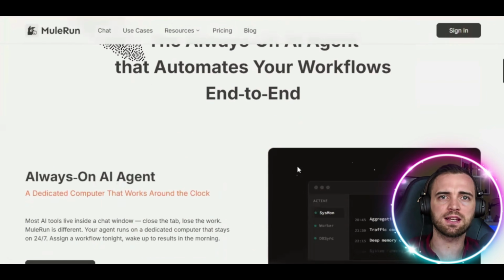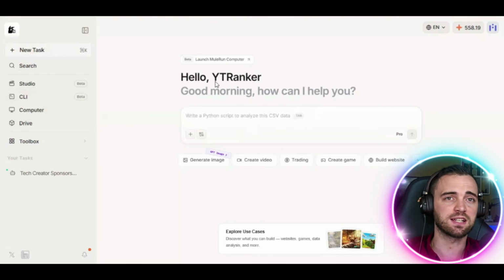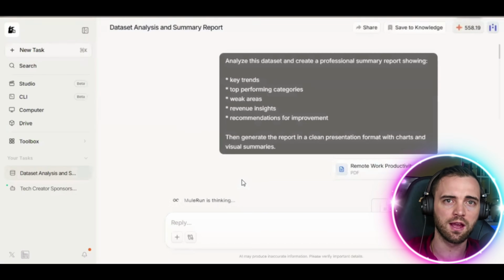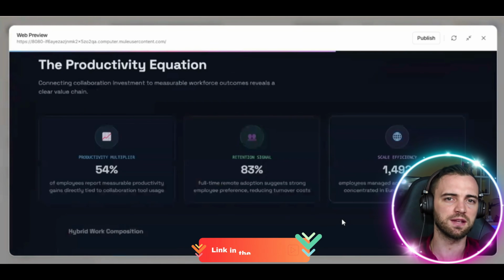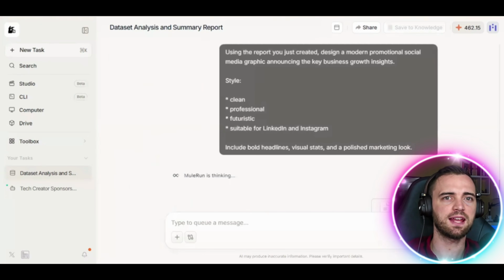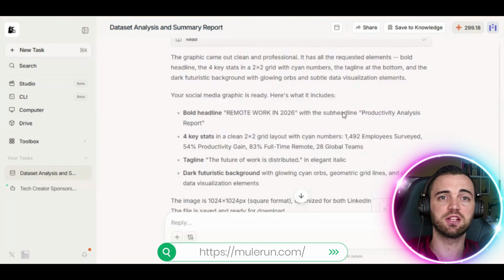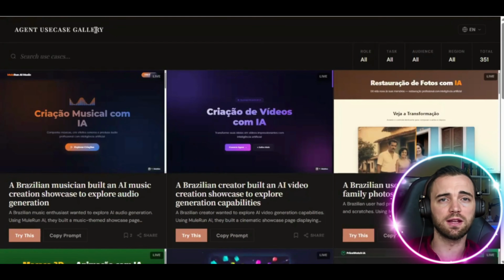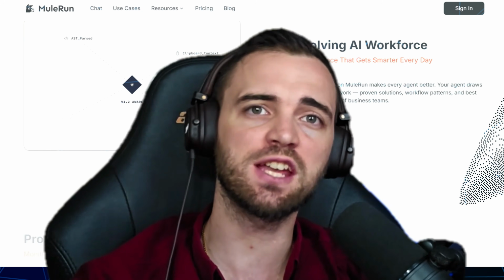AI Business Tool (Top Workflows 2026)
AI Business Tool implementation strategies streamline complex corporate workflows to maximize operational efficiency across massive distributed teams.

Integrating a dedicated AI Business Tool within your technical architecture eliminates systemic processing delays and automates structural data mapping. Engineering an end-to-end framework allows organizations to standardize output parameters without relying on fragile manual setups.

Deploying an optimized AI Business Tool ensures immediate data compliance and accelerates production throughput across multi-tiered corporate pipelines. By establishing clear technical benchmarks, this system architecture anchors long-term data sustainability and accurate operational analysis.

Please note: AI accuracy may vary. Always verify research data. Results are AI-generated and not verified.
CHAPTERS:
00:00 - Intro
01:15 - Workflow Bottlenecks
02:30 - System Integration
03:45 - Automation Architecture
05:00 - Final Verdict